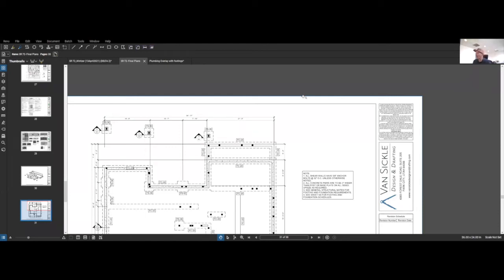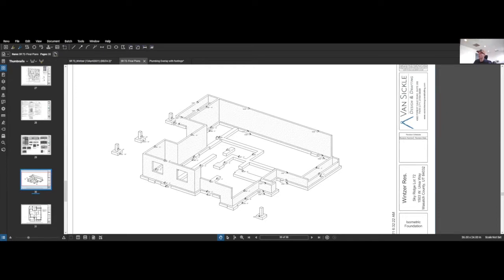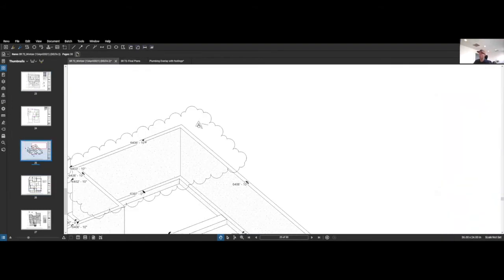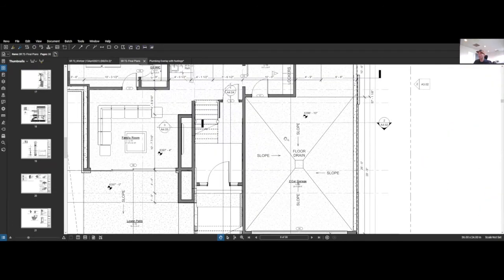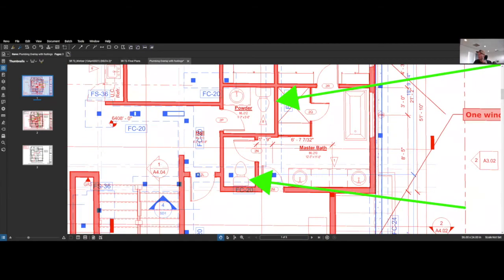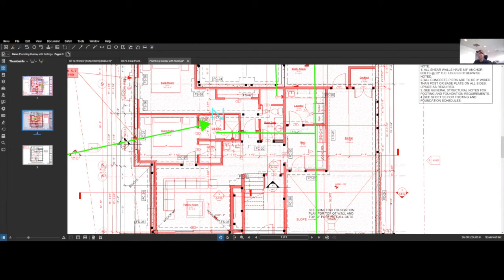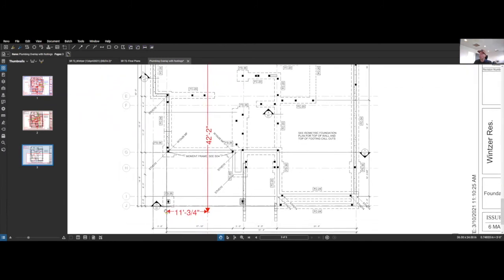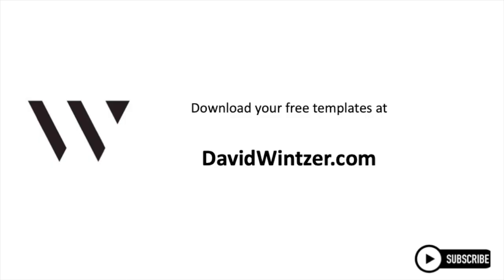Coordinate Footings With Plumbing Underground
Learn how we changed some things in our foundation plan to accommodate for more storage space for the homeowner. Also, we’ll show you how we managed to help the plumbers by blocking out a section of the concrete footing

(FREE templates to download!)